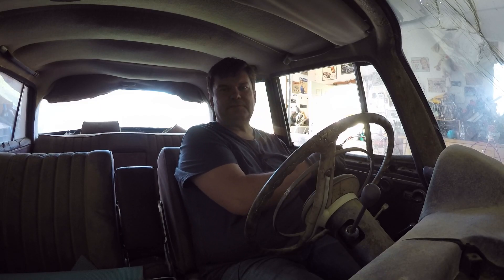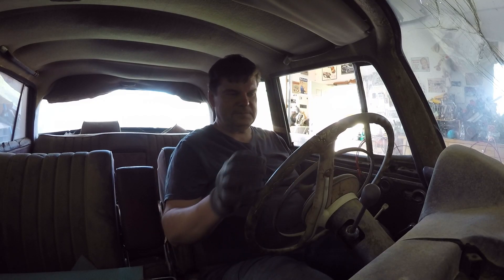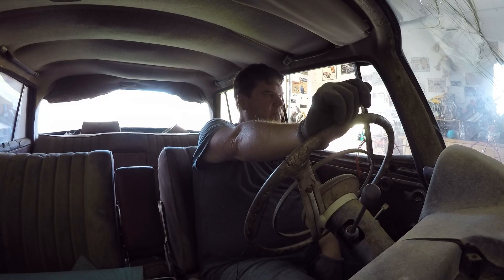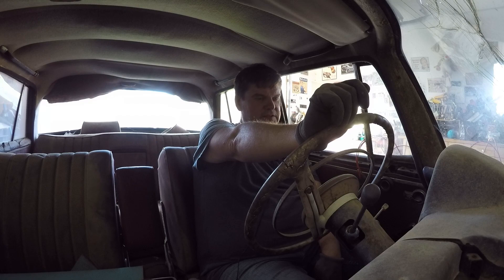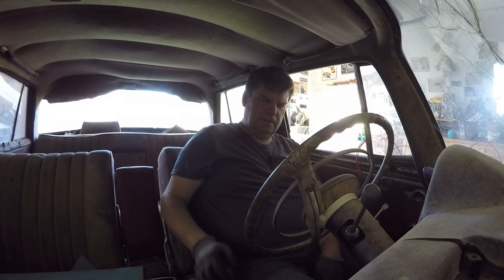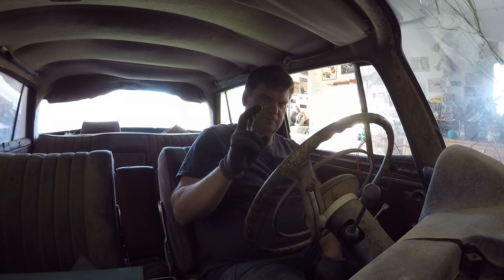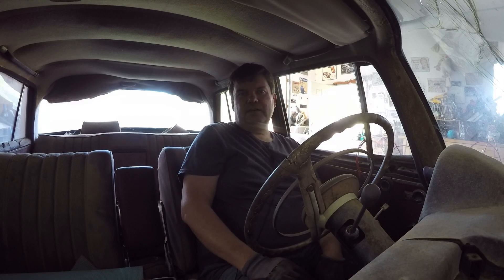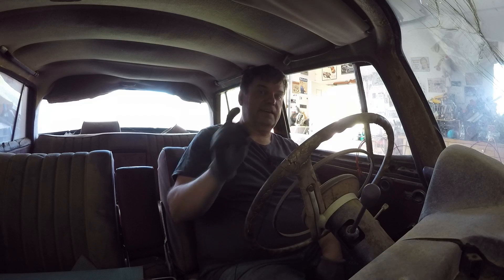1961 Mercedes-Benz 220Sb - W111 - My thoughts and a Sunday drive through the neighborhood.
Calling this stage of the project done. The car can now be safely and reliably moved around on its own power.